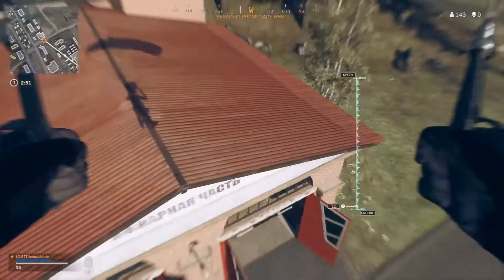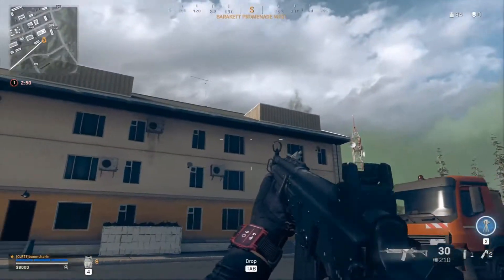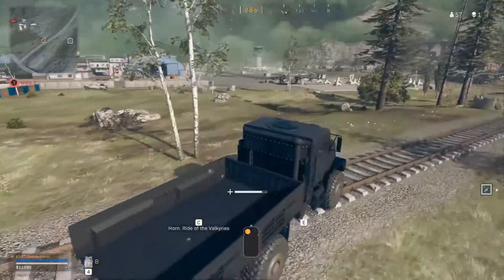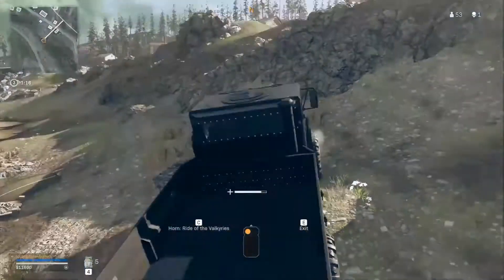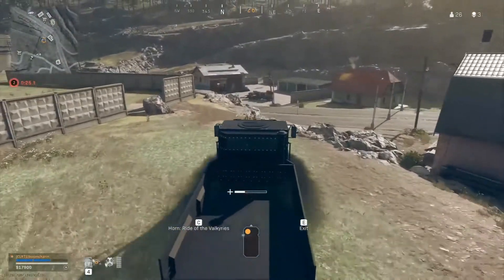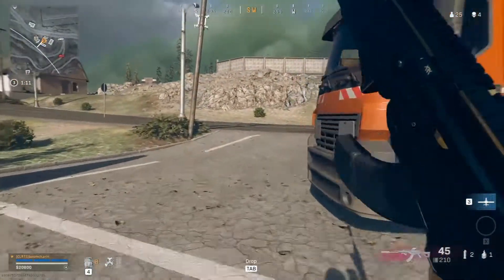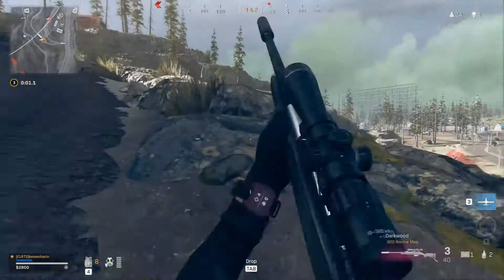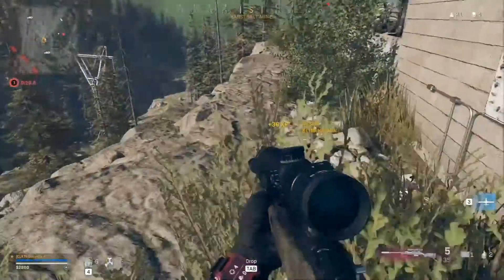Amax To The Max. How to use the CR-56 AMAX in Warzone - best loadout, no recoil.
Call Of Duty Warzone solos match using the trusty Amax loadout. Finding out for myself exactly how much it's been nerfed. (SPOILER ALERT: Not a lot!!) Picked up some spicy kills with a bit of support from the SP-R Sniper Rifle. Quite a tasty ending too!